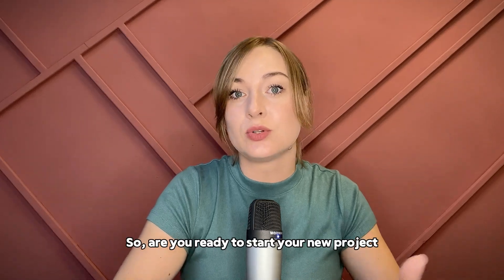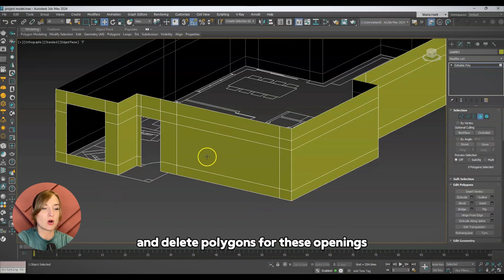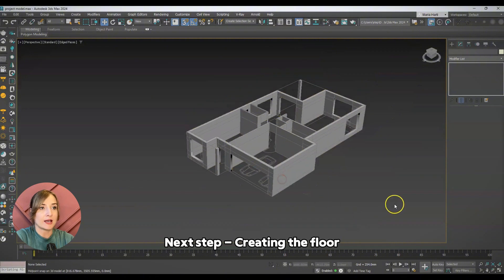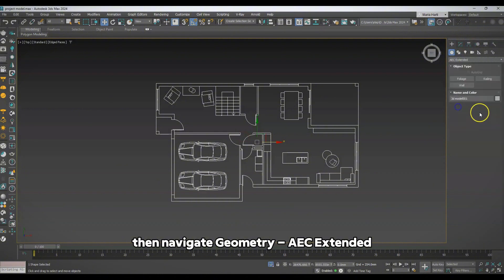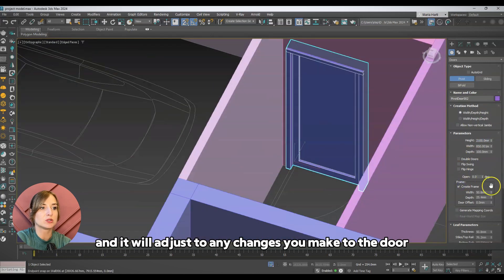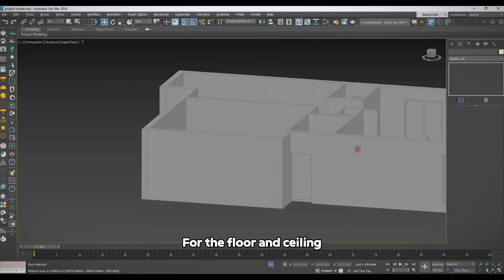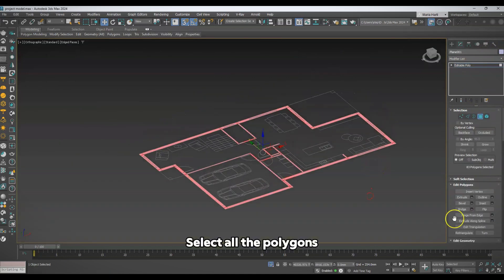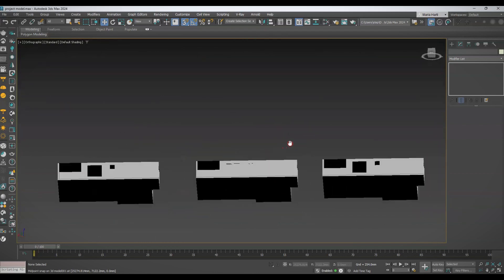3 Best Ways to Create Walls | 3ds Max Tutorial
Easy set up your project space. Create Walls, Floor and Ceiling quick and  easy.

00:00 Intro
00:25 Method 1. Using Spline Modeling
04:27 Method 2. Using Wall Tool
08:18 Method 3. Using Poly Modeling
10:52 Conclusion